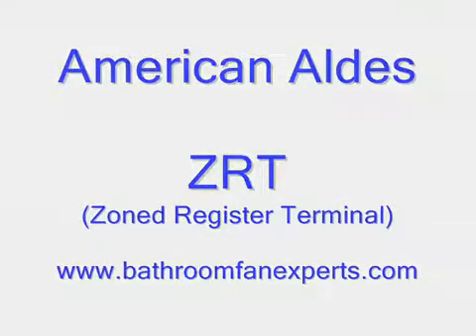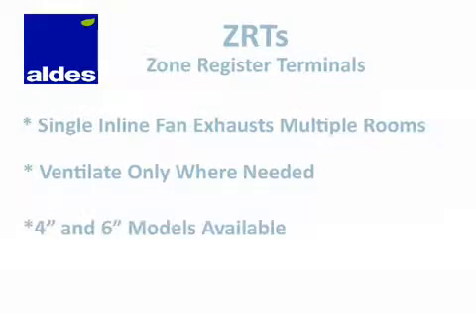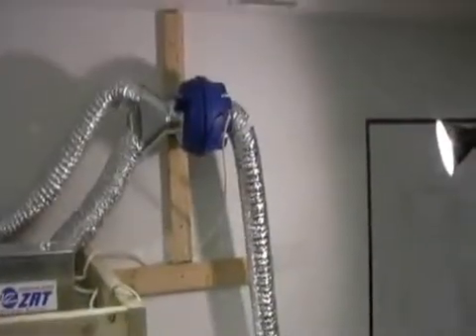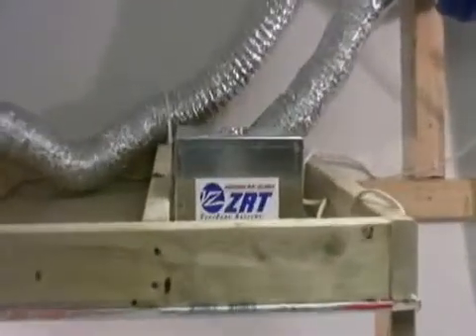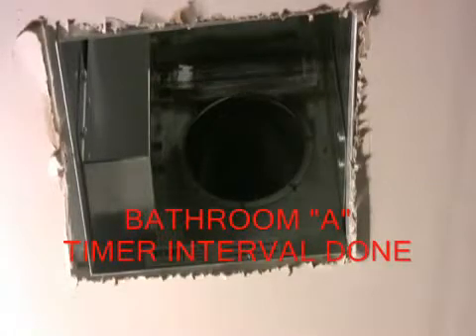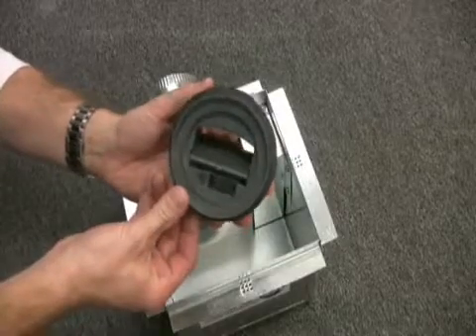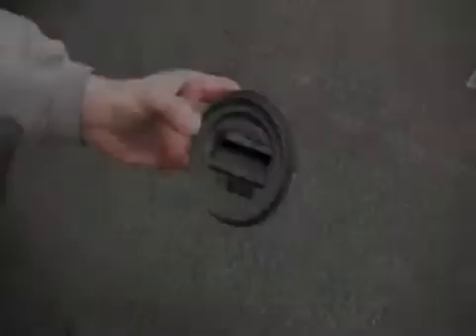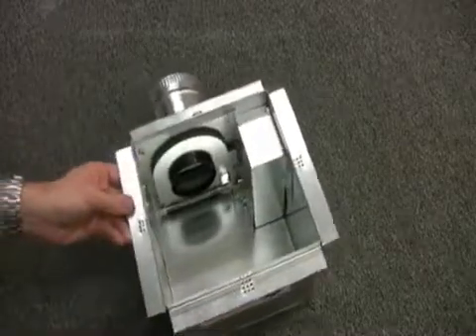American Aldes ZRT (Zone Register Terminal)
The American Aldes ZRT (Zone Register Terminal) controls the ventilation where it is required without the need for individual fans.

The ZRT is a combination grille/register box, control damper and optional flow regulators. This unique combination provides up to four different control schemes without the need for expensive pneumatic, electronic, or DDC control systems.